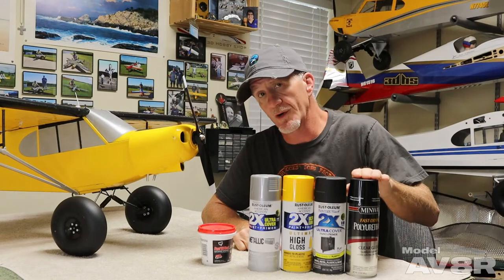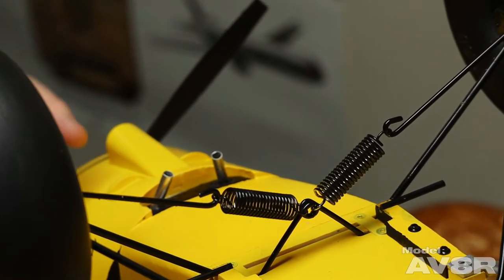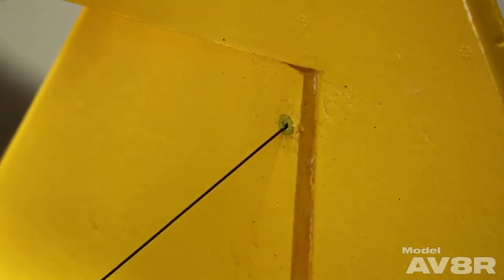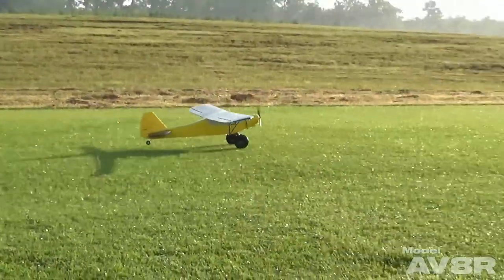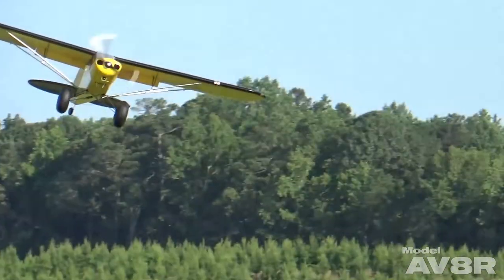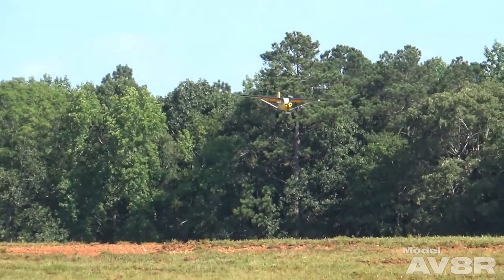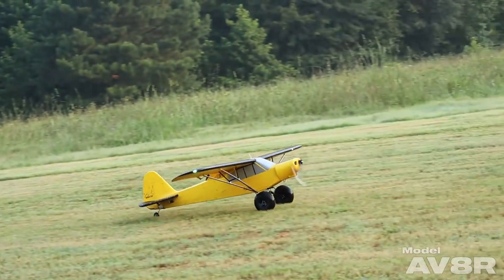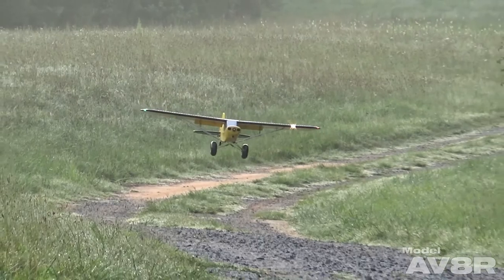FMS PA-18 Super Cub EP-PNP 1700mm, Model AV8R Greg Miller Edition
In Model AV8R Episode 4, we feature a FMS PA-18 Super Cub modeled into a replica of Greg Miller's full scale Javron Super Cub. Greg is the famed back country pilot that released the "Big Rocks & Long Props" DVD video series and brought bush/back country flying footage to the masses in 2005. We do our best to mimic Greg's actual plane with our replica. You can can purchase the FMS Super Cub at Horizon Hobby.

Chapters:
00:00 Intro
00:23 Inspiration - Greg Miller
03:50 Modifications
08:26 Preflight
10:35 Flight Footage
20:49 Setup/Bubba's Back!